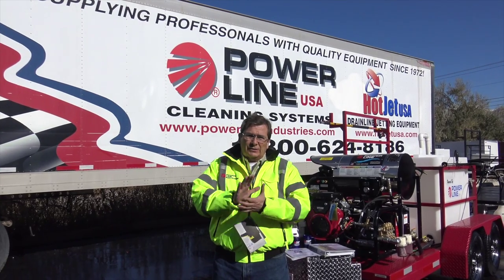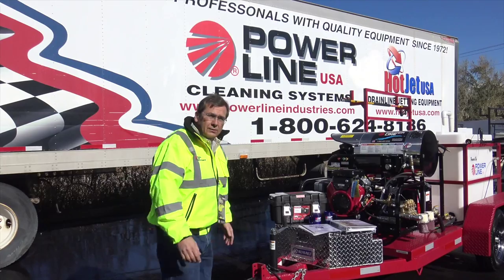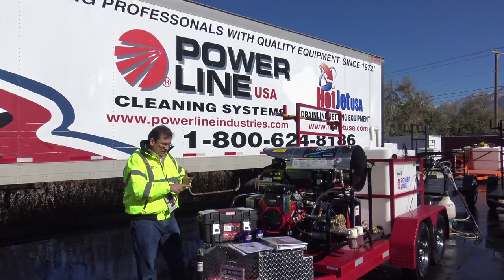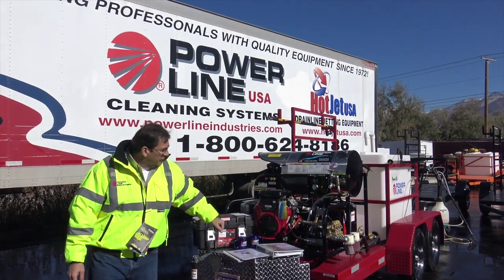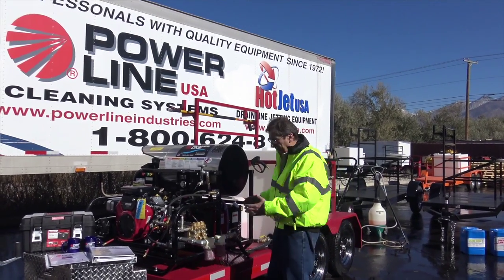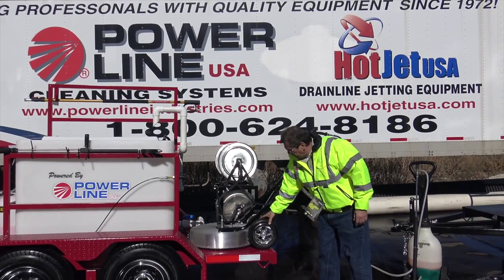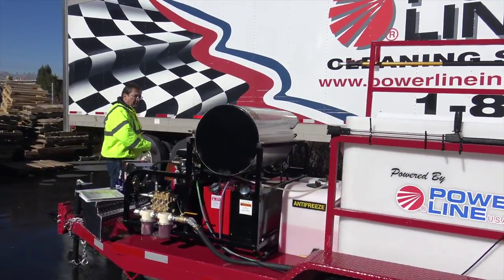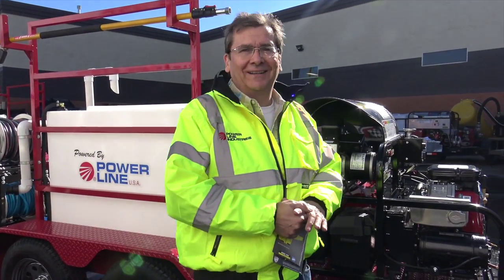Power Washer Trailer Mounted Hot Water Industrial 23HP Monster Upgrade Package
The new Monster Upgrade Package Power Wash Trailer Direct industrial duty tandem axle pressure wash trailer system is engineered for the professional. This power wash trailer system features a high output of 7GPM @ 4,000PSi and is backed by the industry's best warranty. The HD23 features an extra large burner and guarantees super hot cleaning water.